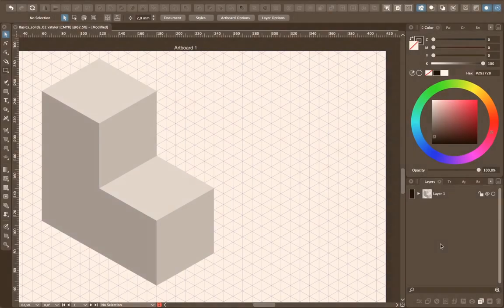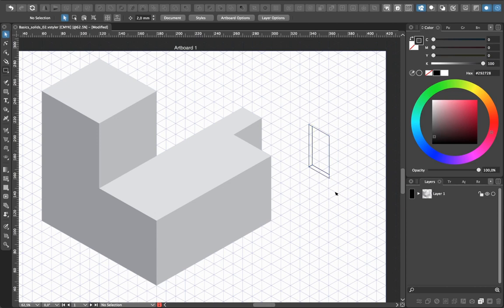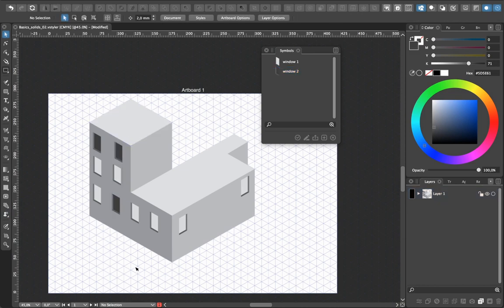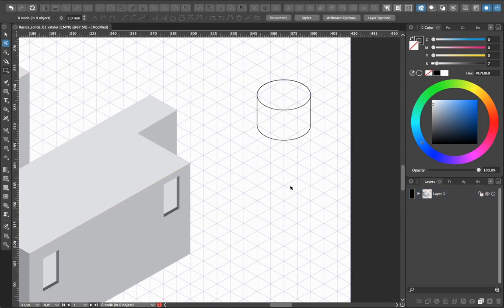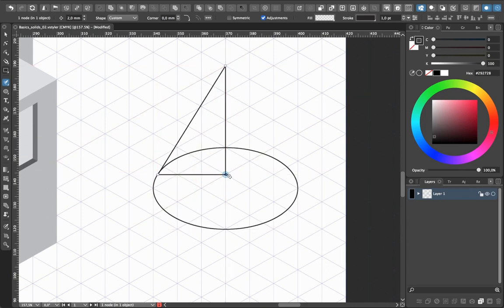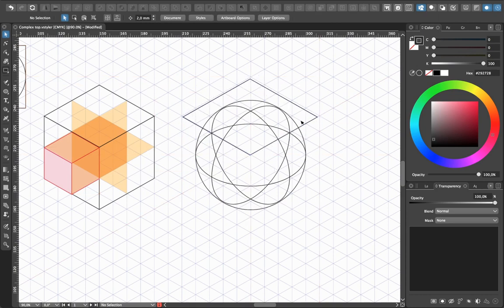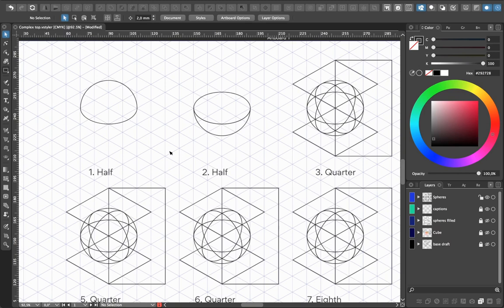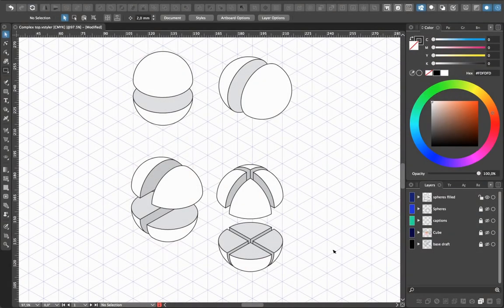Isometric Drawing in VectorStyler - Part 02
This video shows some intermediate isometric drawing constructions in VectorStyler.

You may sometimes find me slow (and sorry I'm not a native English speaker). So, once again, feel free to make a good use of the time codes below and of the speed up options provided by Youtube. ;)

If you have questions or you need clarification about VectorStyler, you're welcome to join the Forum

Time Codes
0:00 - Intro
0:20 - Using the grid and bringing depth to shapes
9:00 - Making a simple Building
16:30 - Making Cylinders
26:00 - Making a Cone
28:40 - Making a Sphere  and portions of sphere (using shape builder)
45:50 - Exemple of finished artwork and conclusion